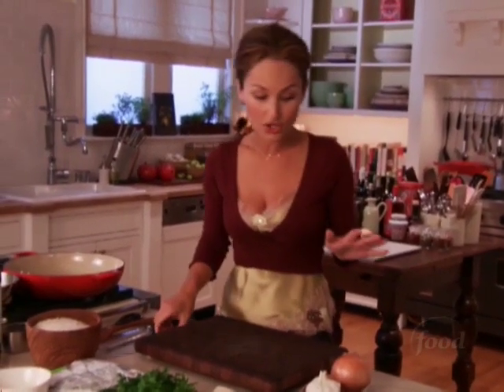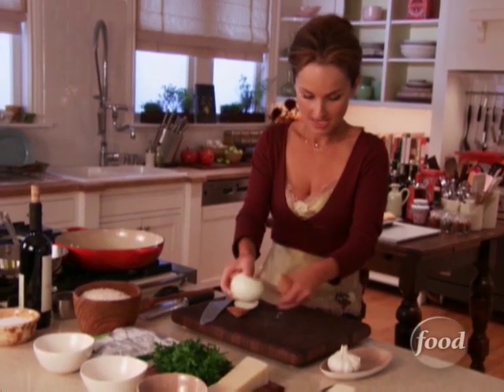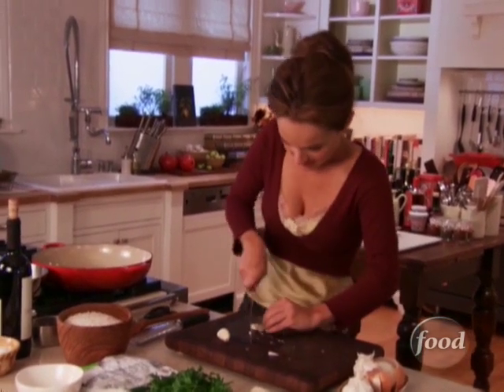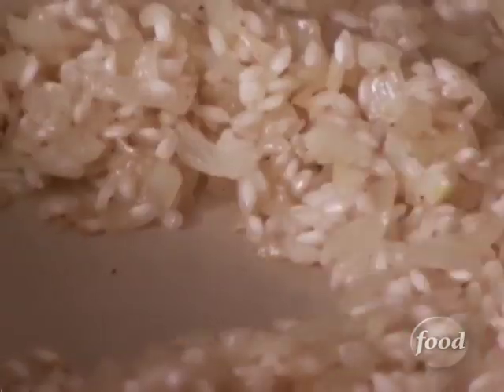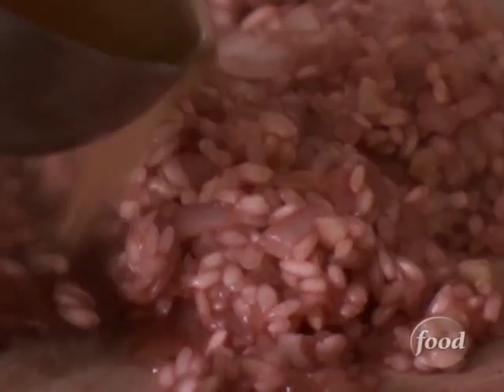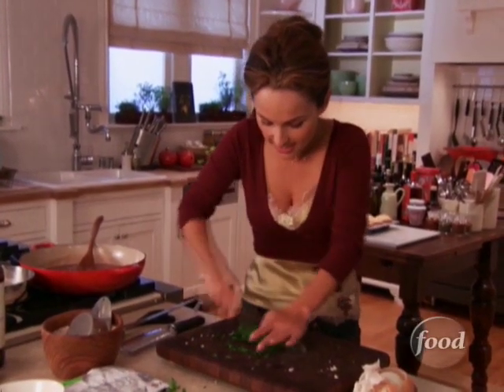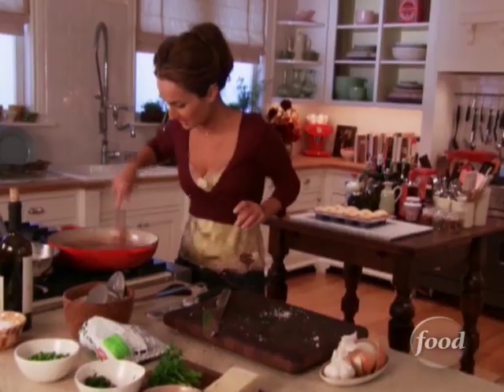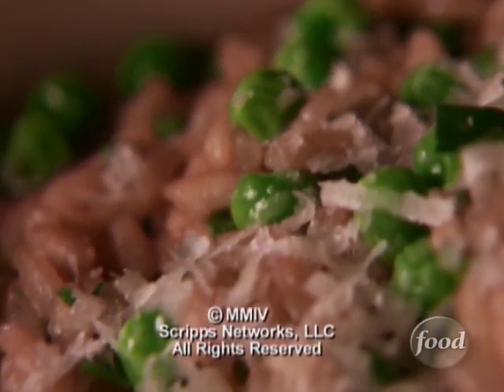Giada De Laurentiis Makes Red Wine Risotto with Peas | Food Network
At the end of cooking, peas and parsley are added to this red wine risotto.

Red Wine Risotto with Peas
RECIPE COURTESY OF GIADA DE LAURENTIIS
Level: Easy
Total: 50 min
Prep: 10 min
Cook: 40 min
Yield: 4 servings

Ingredients

3 1/2 cups canned low-salt chicken broth
3 tablespoons unsalted butter
1 cup finely chopped onion
2 garlic cloves, minced
1 cup arborio rice, or medium-grain white rice
1/2 cup dry red wine
1/3 cup frozen peas, defrosted, optional
1/4 cup chopped fresh Italian parsley leaves
1/2 cup grated Parmesan, plus additional for garnish

Directions

Bring the broth to a simmer over medium-high heat. Cover the broth and keep it warm over very low heat.
Melt the butter in a heavy large saucepan over medium heat. Add the onion and saute until translucent, about 8 minutes. Stir in the garlic and saute for 30 seconds. Stir in the rice and cook for about 2 minutes until the rice is toasted. Add the wine and stir until it is absorbed, about 1 minute. Add 3/4 cup of hot broth; simmer over medium-low heat until the liquid is absorbed, stirring often, about 6 minutes. Repeat, adding 3/4 cup of hot broth 2 more times, stirring often, about 12 minutes longer. At this point, the risotto can be made 4 hours ahead. Refrigerate the risotto (the rice will still be firm) and remaining broth, uncovered, until cool, then cover and keep them refrigerated until ready to proceed.
Bring the remaining broth to a simmer, then cover and keep it warm over very low heat. Stir 3/4 cup of hot broth into the partially cooked risotto over medium heat until the broth is absorbed and the risotto is hot, about 3 minutes. Add the remaining broth and simmer until the rice is just tender and the mixture is creamy, about 5 minutes longer. Stir in the peas and parsley. Add the 1/2 cup of Parmesan. Season, to taste, with salt and pepper. Spoon the risotto into bowls. Sprinkle additional cheese over and serve.